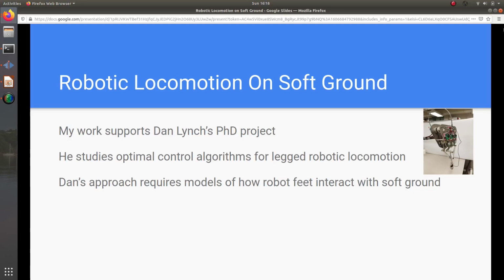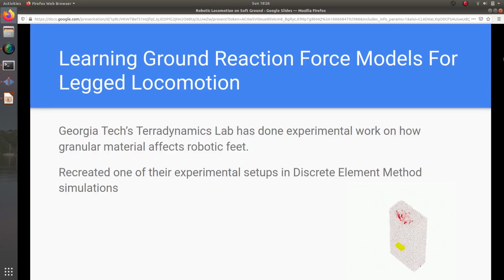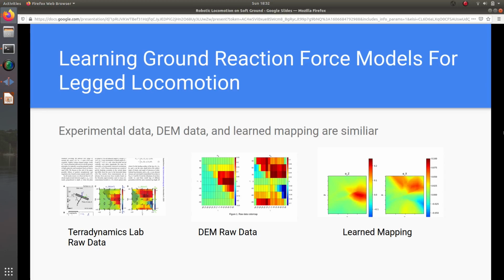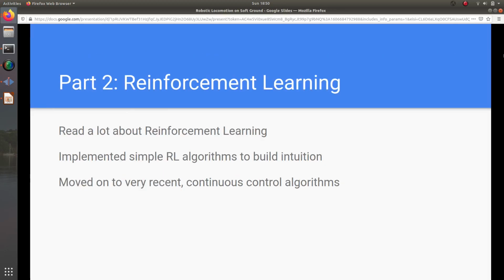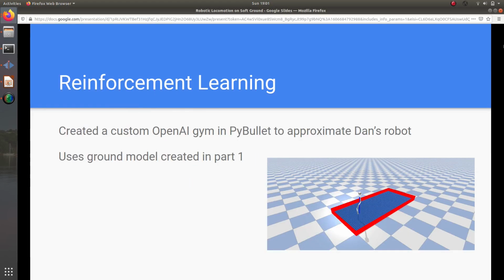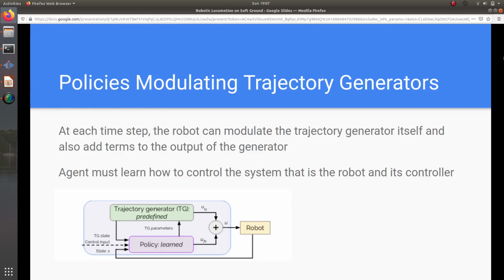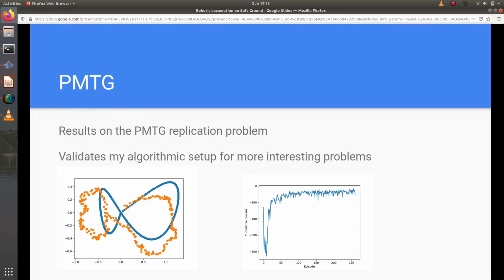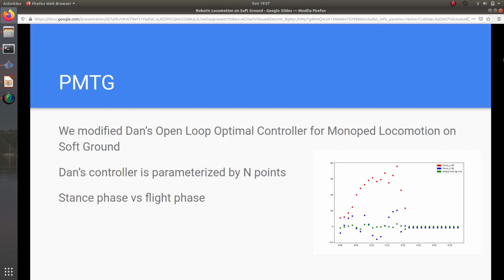Deep Learning Project - Long Description